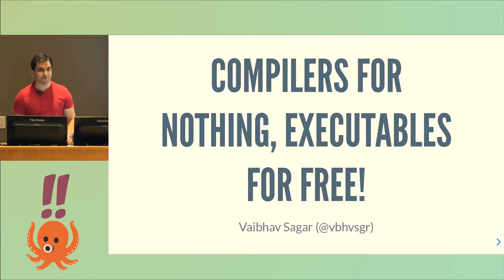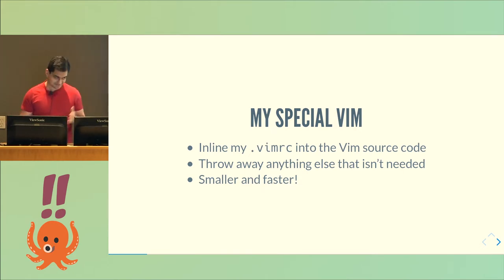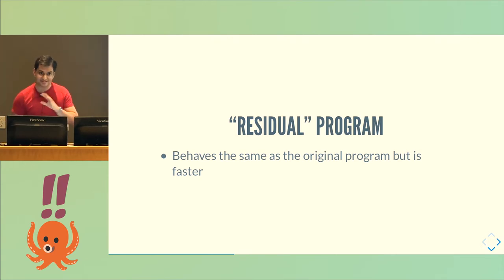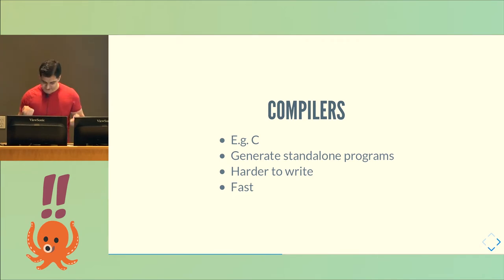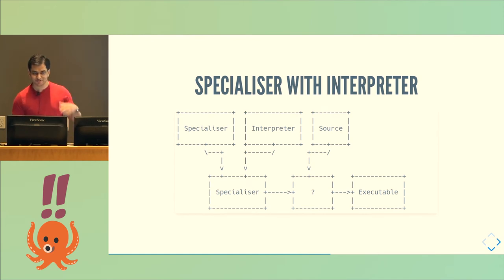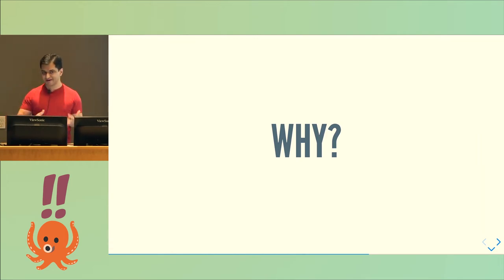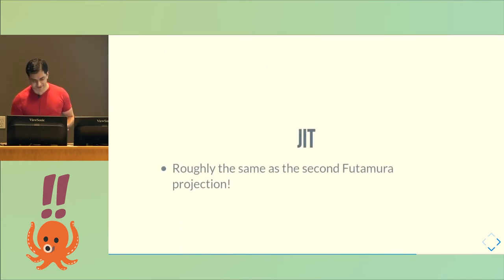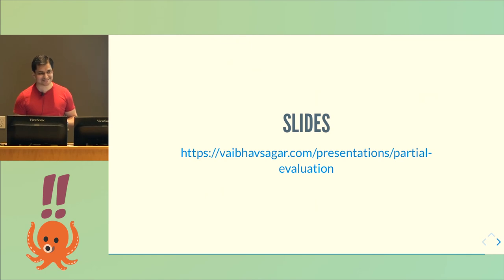!!Con West 2020 - Vaibhav Sagar: Compilers for nothing, executables for free!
I’m going to talk about a less commonly known, but surprisingly useful, class of programs known as specialisers, and what you can do with them! I will also discuss the Futamura projections, which are mind-bending applications of this idea that have recently become practically useful!